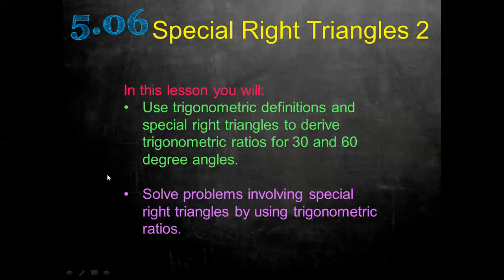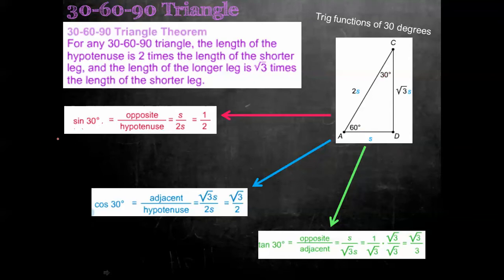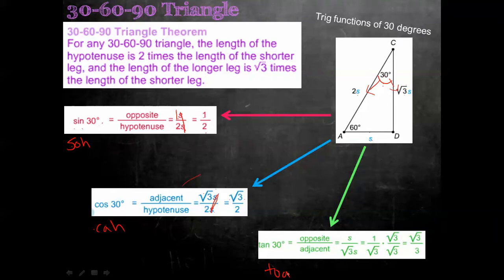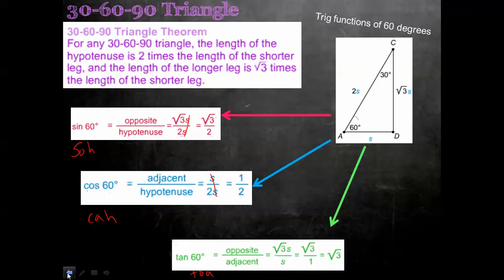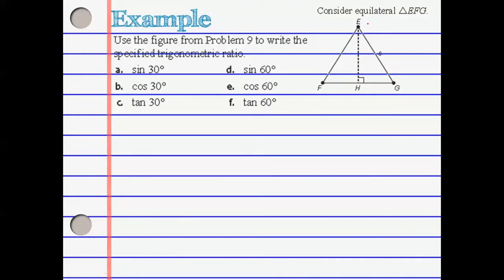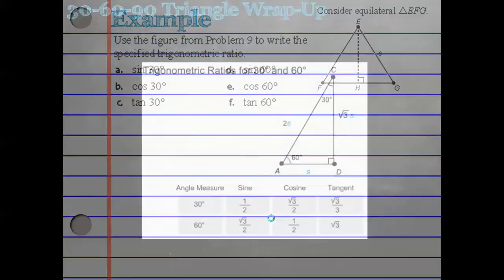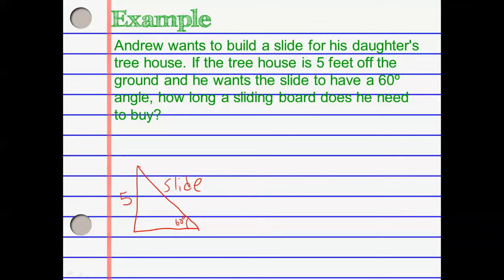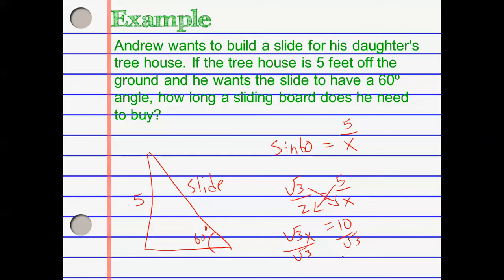5.06 Special Right Triangles_2